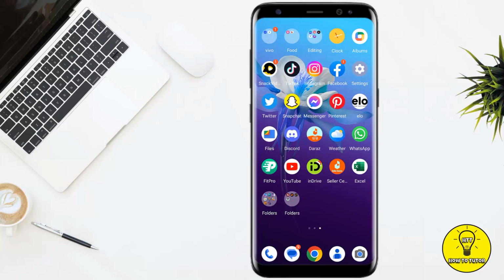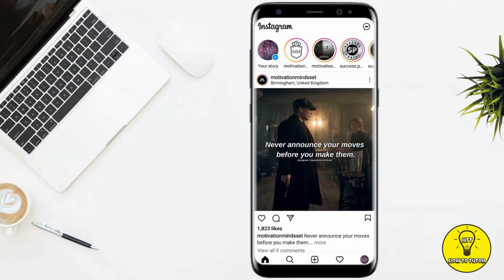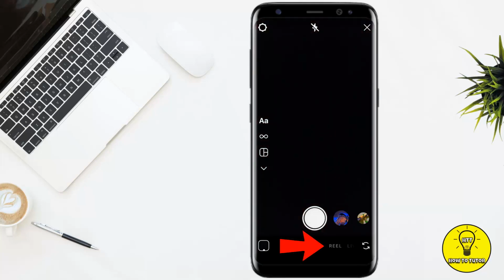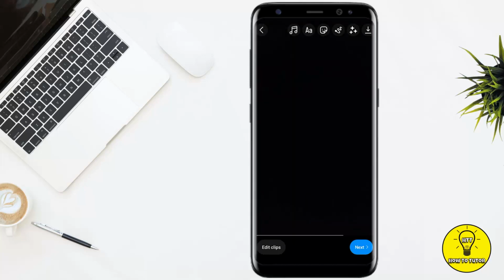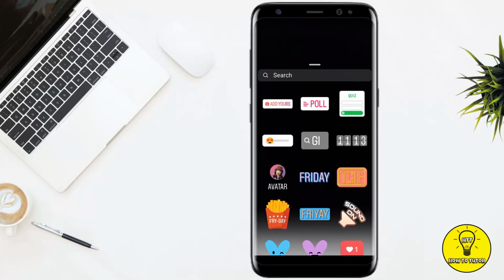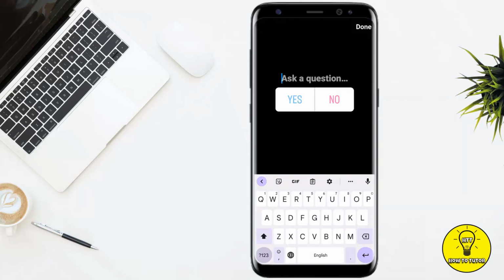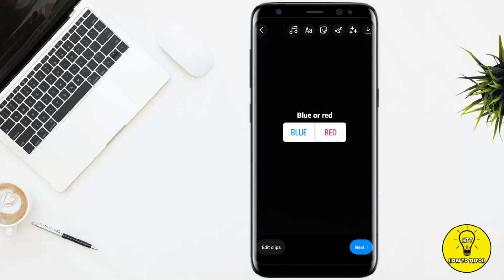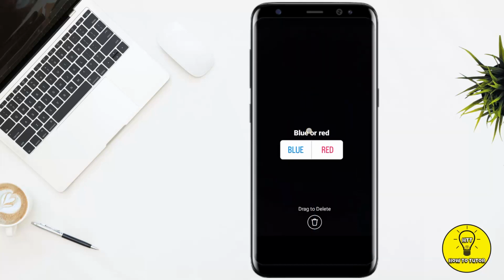How To Add Poles On Instagram Reels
In this video we will teach you "How To Add Poles On Instagram Reels"

You can also search this video via:

- poll sticker in instagram reels
- how to use instagram polls